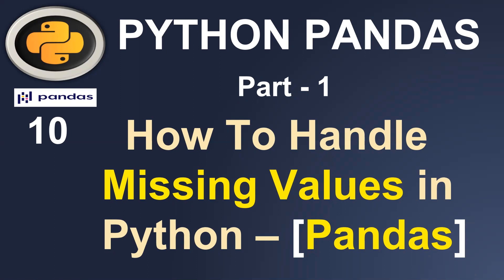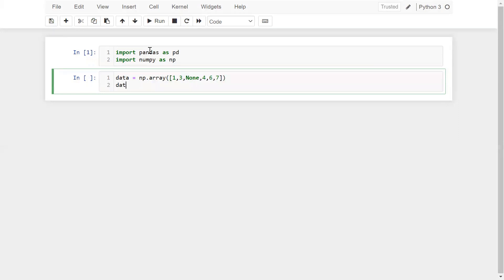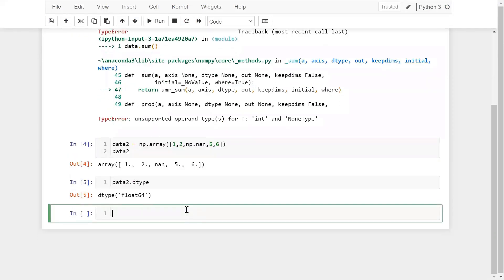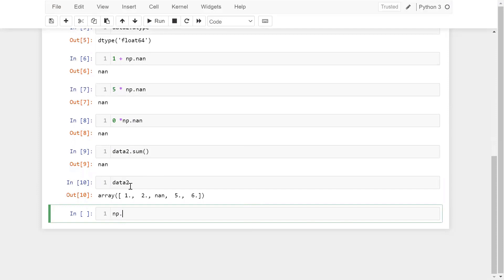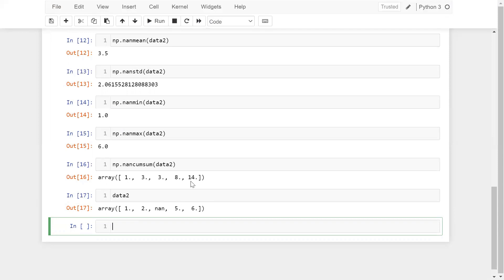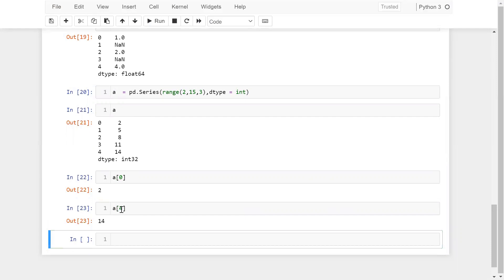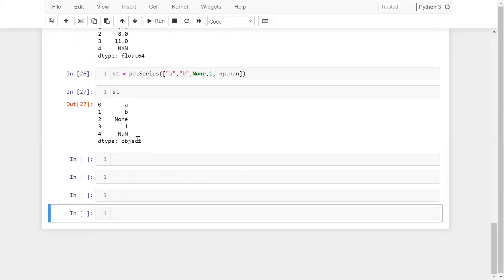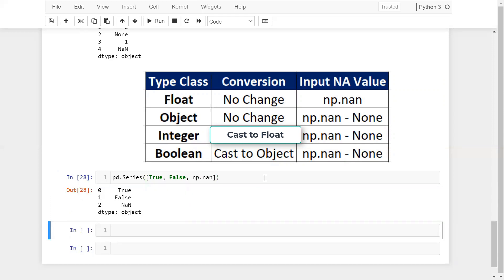Python Pandas Tutorial: How to handle missing values in Pandas - Part -1 #10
Hi Guys, In this session you will learn about how to handle the missing value using Python Pandas or NumPy.